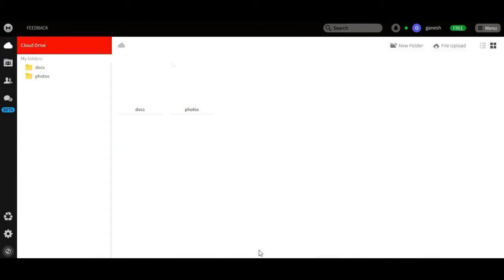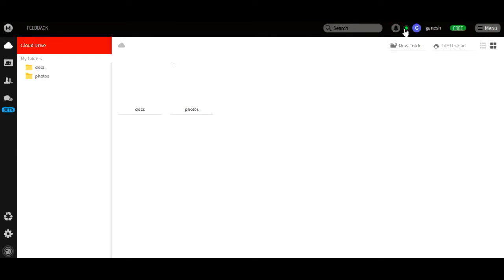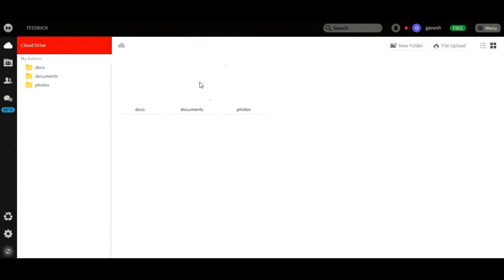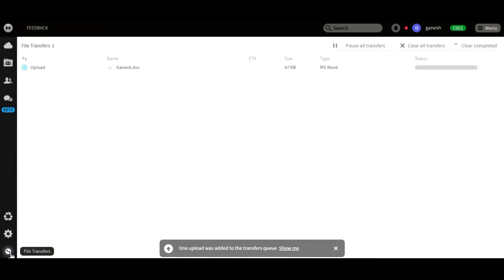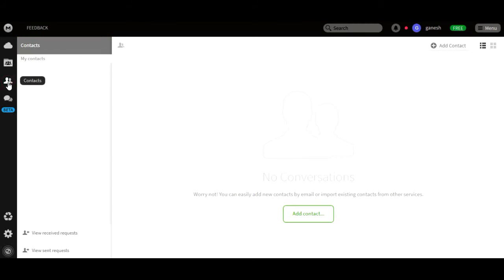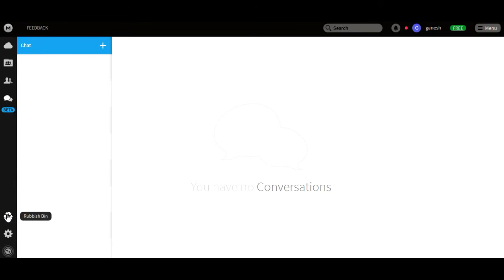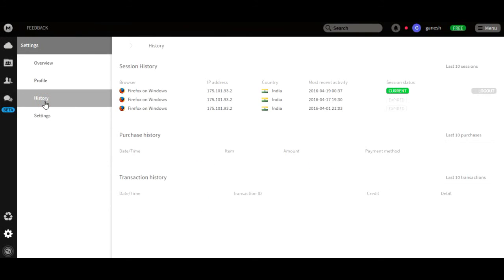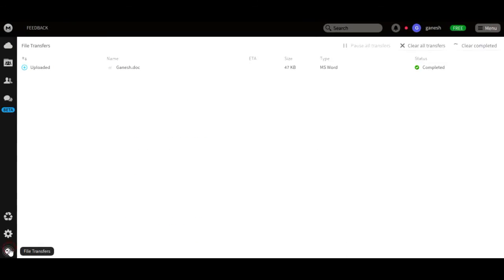Mega Cloud Storage - Quick Start Guide (Updated 2016)